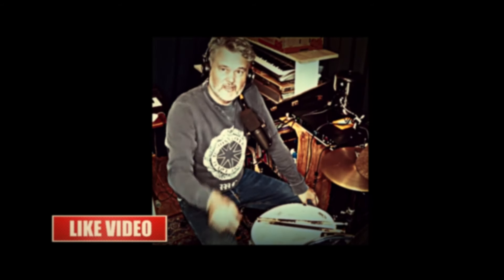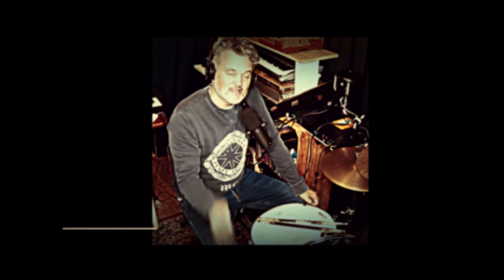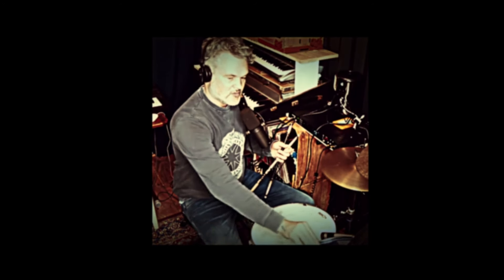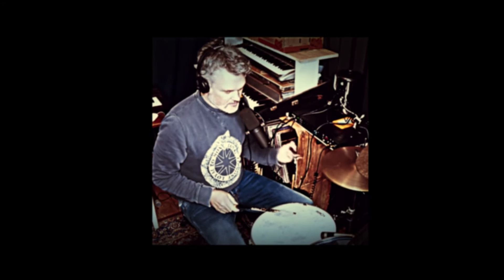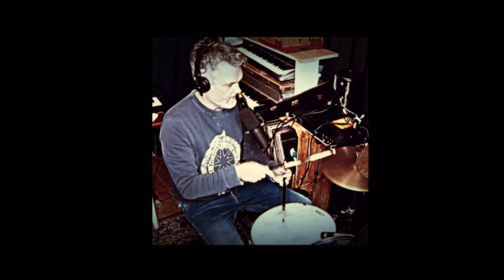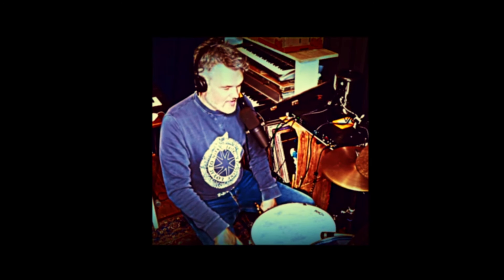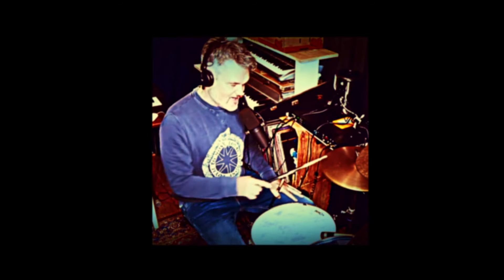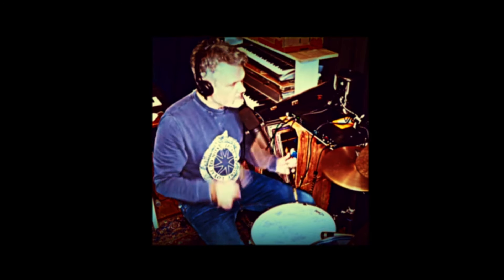Open Handed Drum Technique Of STEVE GADD Will Improve YOU Fast!!!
My Drum lesson about developing your weak hand.
Also a great timing and independent exercise.
I think this comes close how Steve Gadd practiced his idea's. What do you think?

I will remove the content

💌  Steve Gadd Gaddiments :
💌  Steve Gadd UP CLOSE Book:
💌  Steve Gadd Up Close DVD:
💌  Steve Gadd In Session Hudson DVD:
💌  Steve Gadd Vic Firth Sticks:
💌  Steve Gadd Brushes Vic Firth:
💌  Steve Gadd Master Series DVD:
💌  Evans Hydraulic blue Drum Heads:

💙 Ruben van Roon plays Yamaha Drums, Istanbul Cymbals, Evans Drumheads and Vic Firth exclusively.
💙 Ruben van Roon is a Drum Professor at the Conservatory of Amsterdam and The Hague,
The Netherlands

💙 This Channel is all about drum education and inspiration.
Video's shared for my passion for the art of drumming of Dr. Steve Gadd.